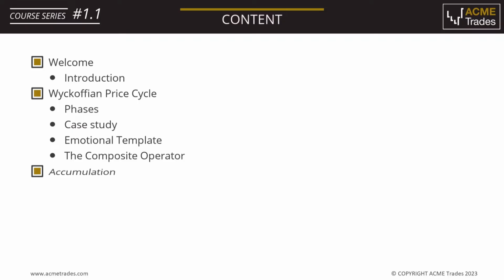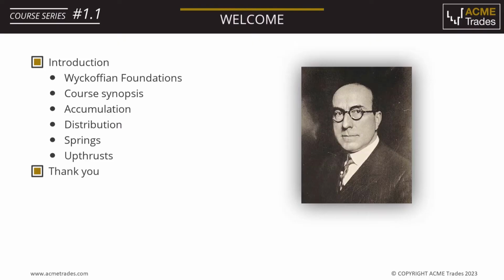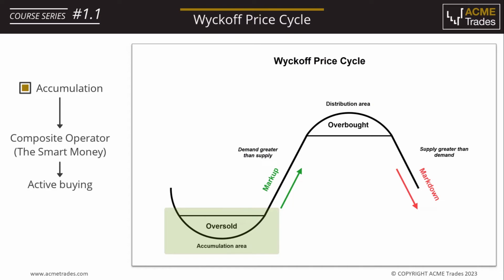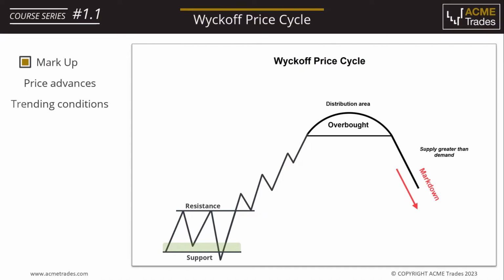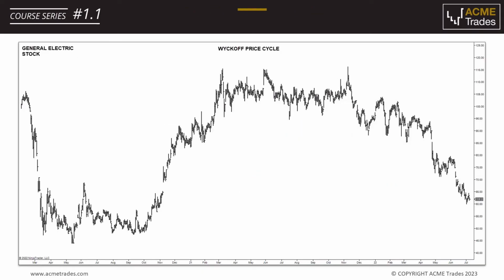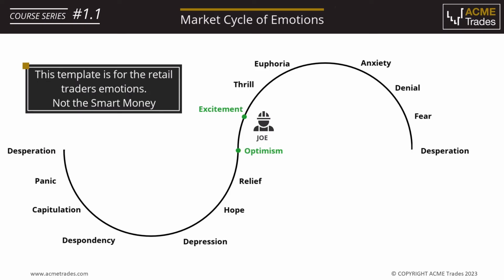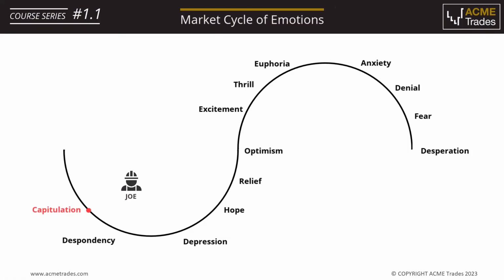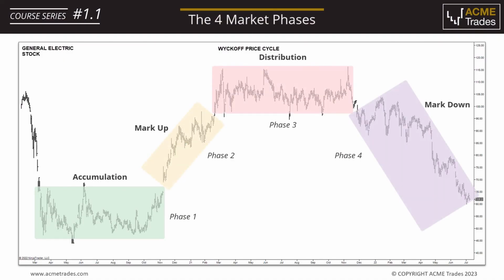Wyckoff Trading Method Part 1 - Learn to understand the Market Phases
The Four Market Phases in Trading & The Emotional Template
Unlock the secrets of the market with our in-depth exploration of the four critical phases in trading and the emotional template that guide trader behavior.

🔄 Understanding the Four Market Phases:
Wo go through the Accumulation, Markup, Distribution, and Markdown phases. We'll break down each phase, explaining its characteristics, impact on the market, and how to identify them in real-time trading scenarios. This segment is essential for traders who want to synchronize their strategies with market cycles.

🧠The Emotional Template in Trading:
Delve into the psychological aspect of trading with our comprehensive guide on the emotional template. Learn about the common emotional responses that traders experience during different market phases. Recognize how emotions like fear, greed, and hope influence trading decisions.

🔍 Real-World Applications & Strategies:
Detailed Analysis: We provide an in-depth analysis with practical examples, helping you apply these concepts to your trading.

Don't forget to:

1️⃣ Like this video and save it to your "Watch Later" playlist for future reference.

2️⃣ Join our trading community by introducing yourself in the comments section. Share your thoughts and connect with fellow traders.

3️⃣ Access our FREE Workbook with detailed charts and explanations to enhance your learning experience. Click the link below to sign up:

Ready to dive deep into the world of trading with a clear understanding of market phases and the emotional template? Hit play and begin!
00:00 Intro
00:47 Course content
04:08 Wyckoff Price Cycle
06:25 Market Phases
07:16 Accumulation
09:11 Mark Up
09:52 Distribution
11:18 Mark Down
12:14 Case Study: GE
13:19 The Emotional Template
14:36 Emotions of Retail Traders
16:14 The Smart Money
19:15 Composite Operator